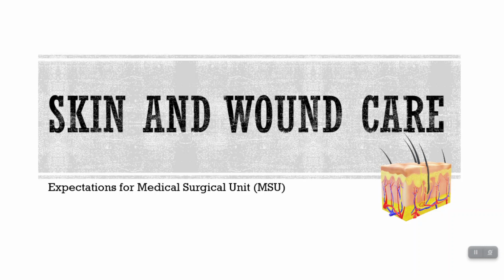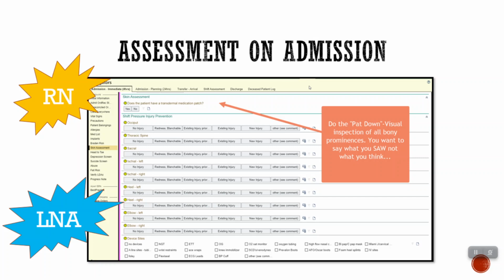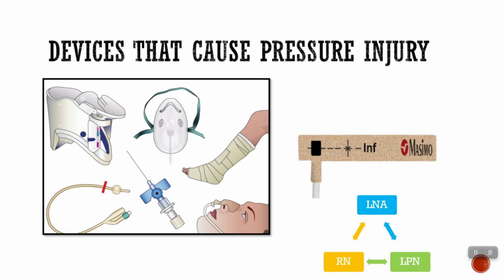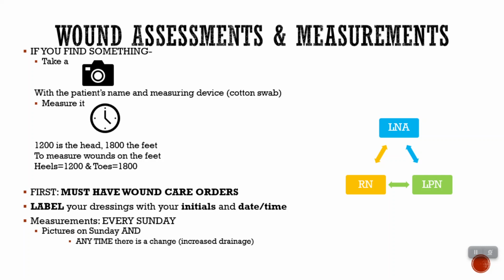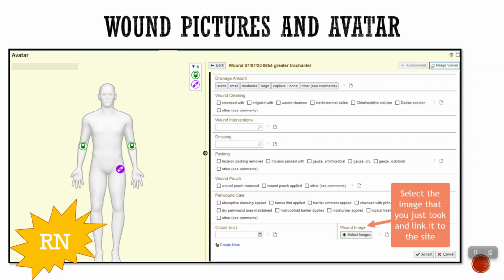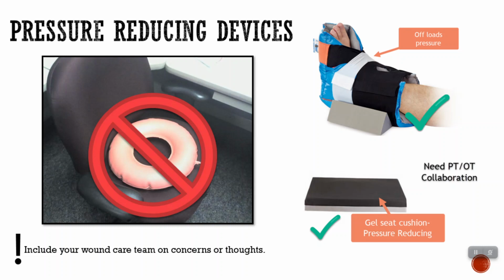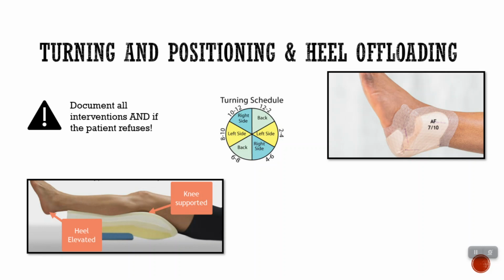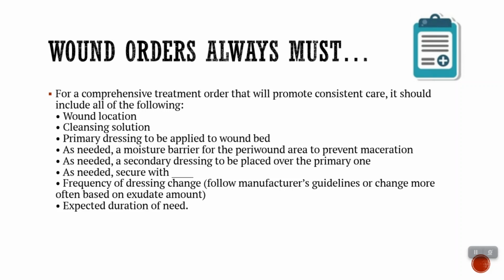Skin and Wounds: Expectations